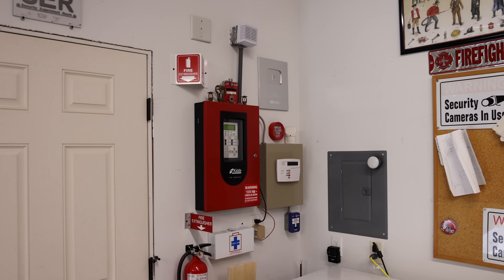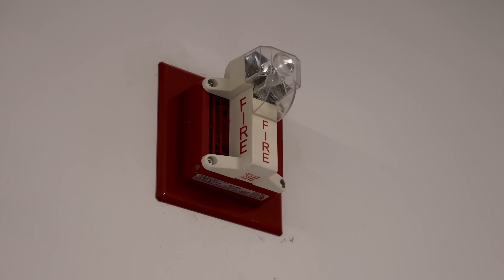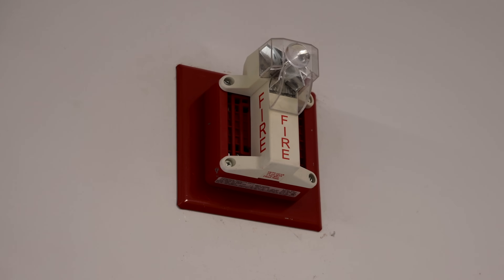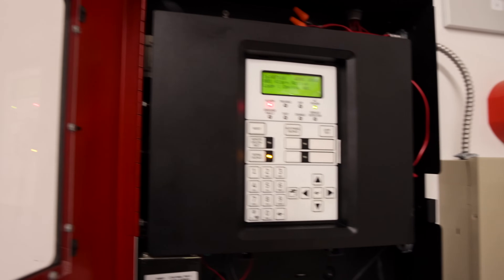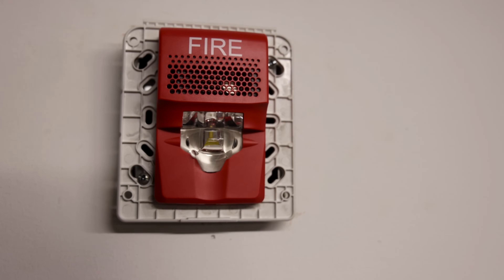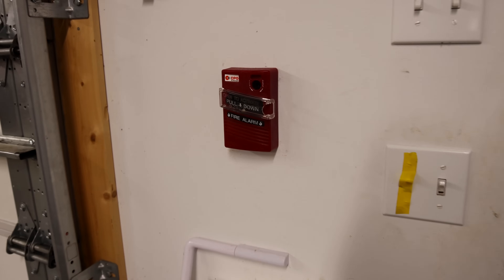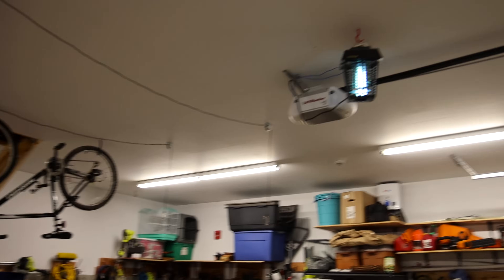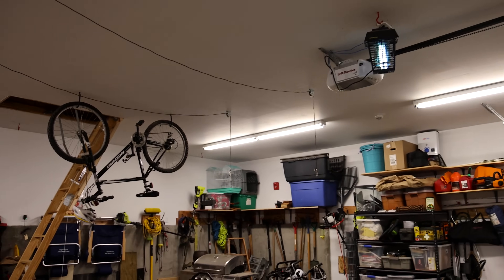Garage Fire Alarm System Test 36! | RARE CPG V1971 Strobe & 4050D Horn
Today's garage system test features a rare CPG fire alarm horn/strobe that I've never seen in a real building before. A CPG pull station and Kidde LED horn/strobe are also installed. :)

Alarm Devices Used:
Kidde FX-64 Addressable Fire Alarm Control Panel
CPG (Commercial Products Group) 4050D Horn w/ V1971 15/75 Candela Strobe
CPG MMPS Pull Station
Kidde EG1AV LED Red Horn/Strobe

Timecodes
00:00 - Video Start
00:11 - System Overview
02:21 - Pull Station Activation
05:49 - 2nd Pull Station Activation
07:22 - Thank you for watching! :)